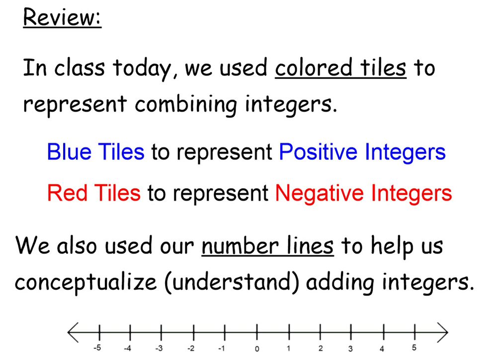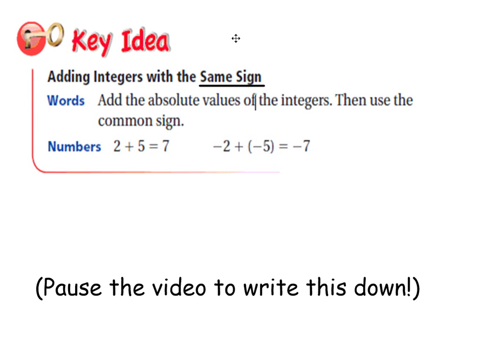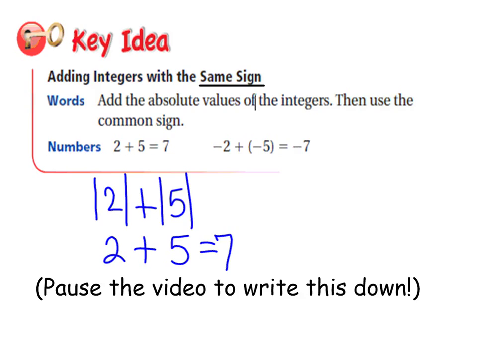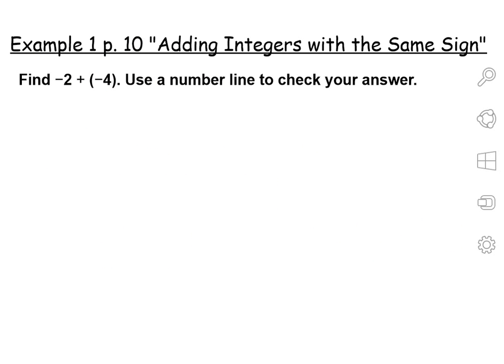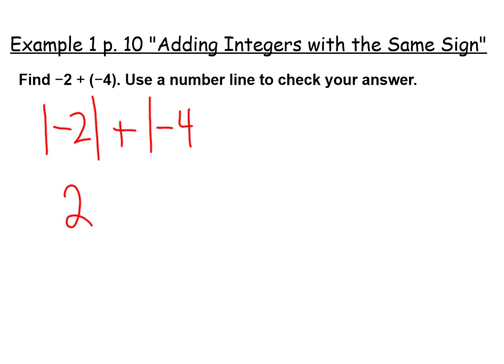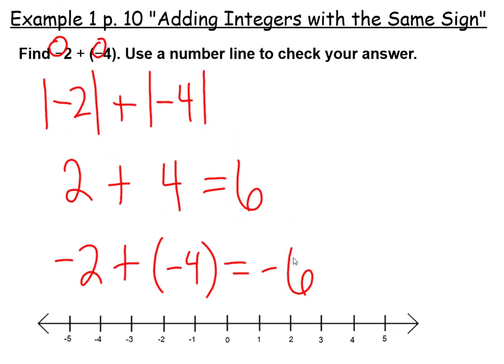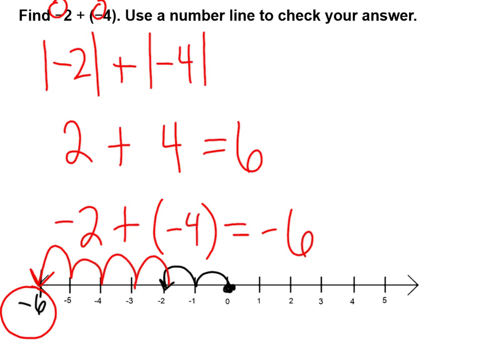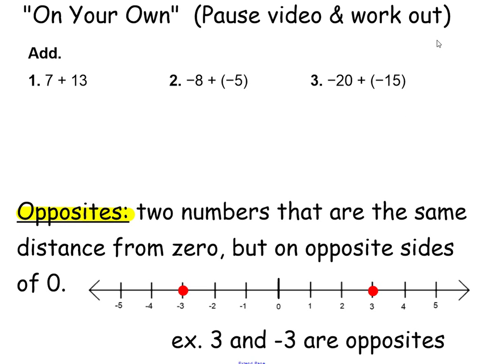BI 1 2 Adding Integers